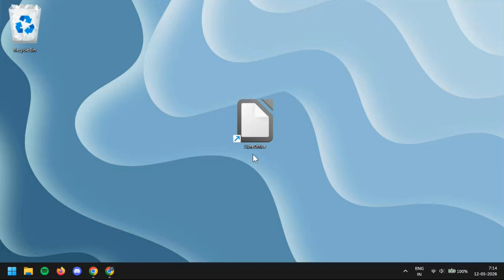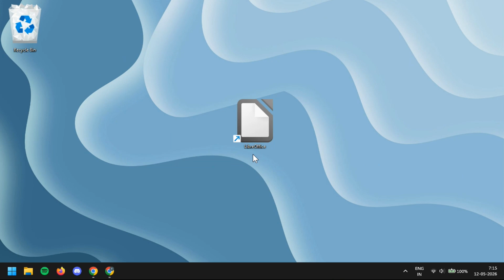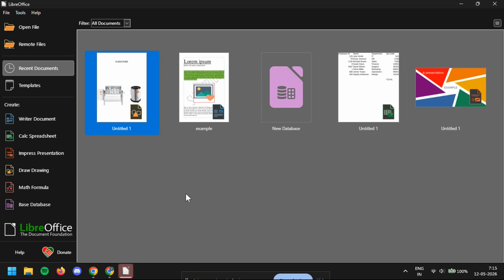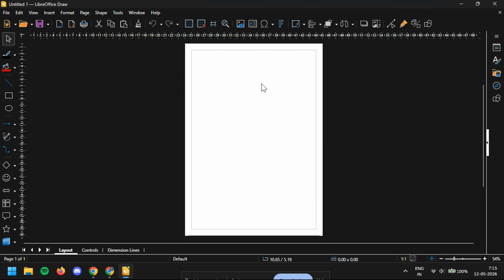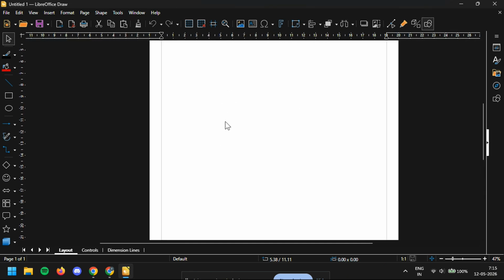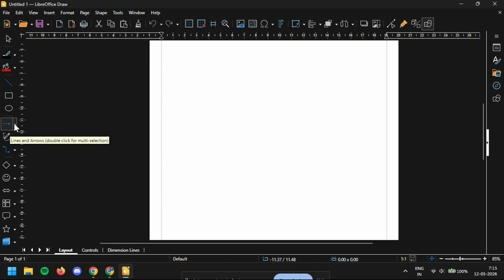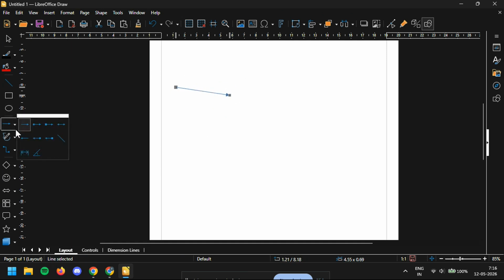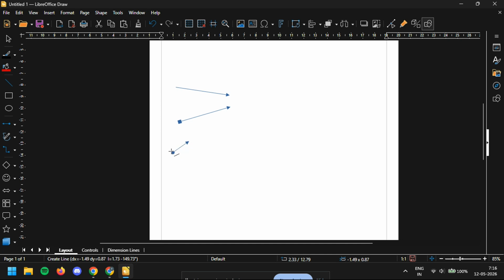How To Add Arrow In LibreOffice Draw Easy (Step By Step Guide)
Learn how to add an arrow in LibreOffice Draw with this quick step-by-step tutorial. Perfect for diagrams, annotations, and simple visual guides.

🕚Timestamps:
0:00 Introduction
0:18 Open LibreOffice
0:29 Open Draw Drawing
0:42 Find the Line Tool
0:54 Select an Arrow Style
1:05 Click And Drag To Draw The Arrow
1:18 Final Tips And Outro

✍️What You'll Learn In This Video:
• How To Open LibreOffice Draw
• How To Find The Line Tool In LibreOffice Draw
• How To Select An Arrow Style
• How To Draw An Arrow On The Page
• How To Use Arrows For Diagrams And Annotations

💡Pro Tips:
• Hold and drag carefully to control the arrow length and direction.
• Choose the right arrow style before drawing for faster editing.
• Use arrows to make flowcharts and diagrams easier to understand.
• Click the arrow after drawing if you need to reposition or resize it.

libreoffice, libreoffice draw, add arrow in libreoffice draw, how to add arrow in libreoffice draw, draw arrow, arrow tool, line tool, libreoffice tutorial, draw tutorial, office tutorial, software tutorial, beginner guide, diagram tutorial, annotation tool, shape tool, vector drawing, document editing, productivity tips